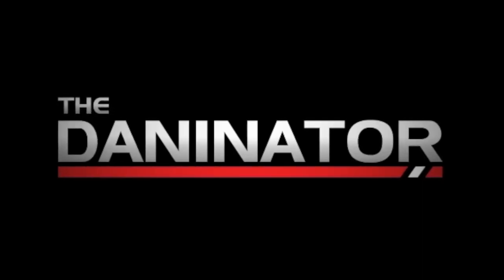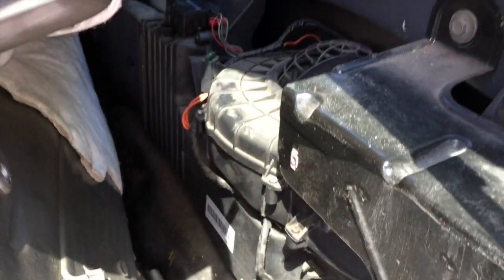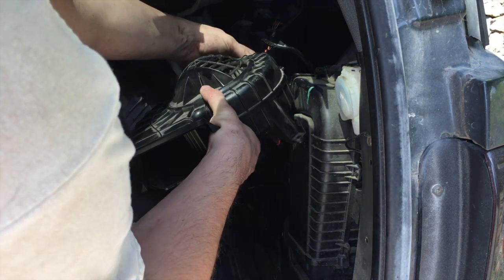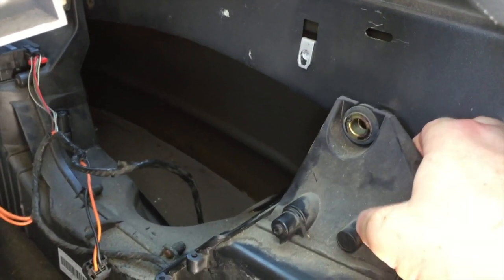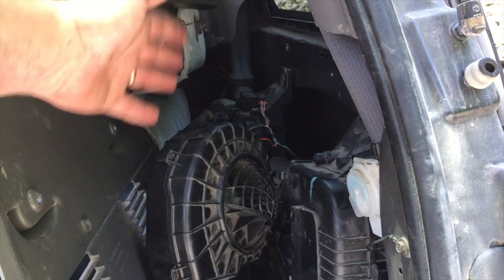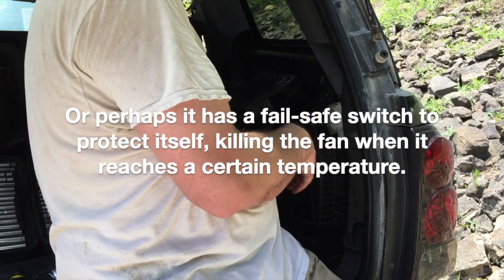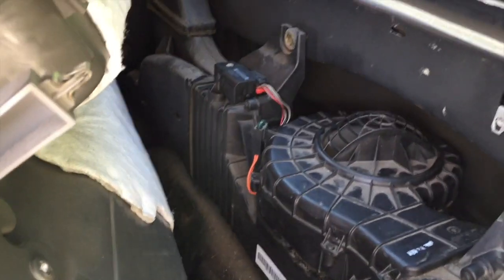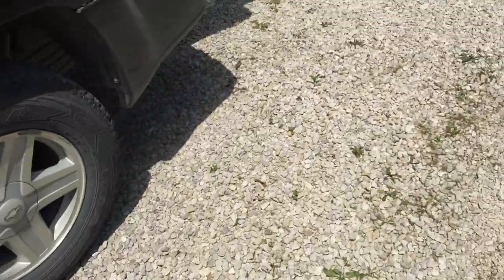Trailblazer EXT rear air won't work - FIXED! - Blower Motor Control Module / Resistor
In this video I try to figure out why my rear air won't work on my 2003 Chevy Trailblazer EXT. The extended Trailblazer has rear air conditioning, and there are a few common problems with them. The rear actuators need recalibrating (loud clicking noise), the blower motor control module (ACDelco #1572813) is faulty, or the fan motor doesn't work. I show you how I replace the fan motor and blower motor control module as well as how to recalibrate the actuators.

If you like this video, give 'er a thumbs up and if you haven't already, hit that subscribe button and ring the bell so you can be notified when I post new videos.

Check out Part 1 of this series where I fix the front A/C of this Trailblazer EXT